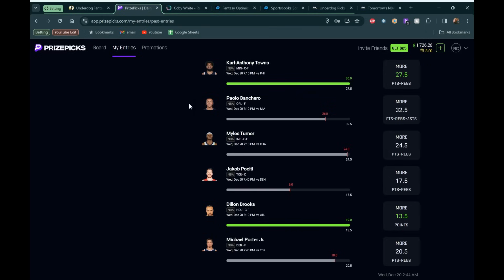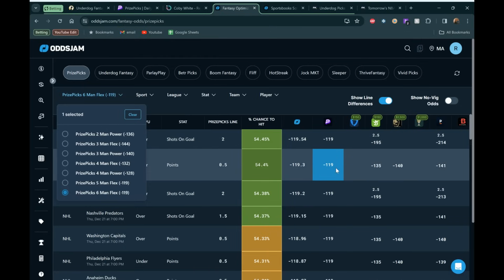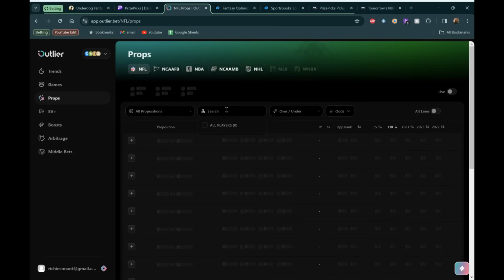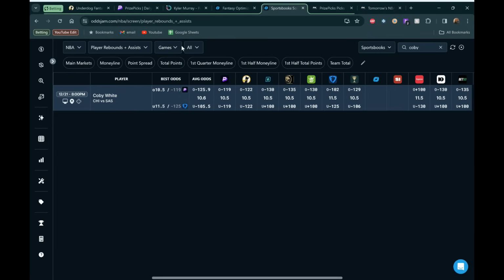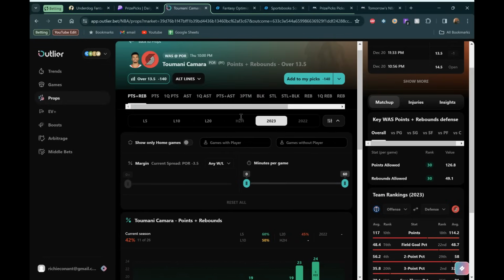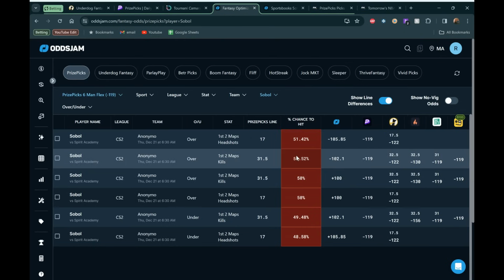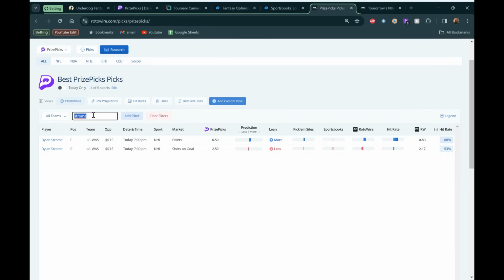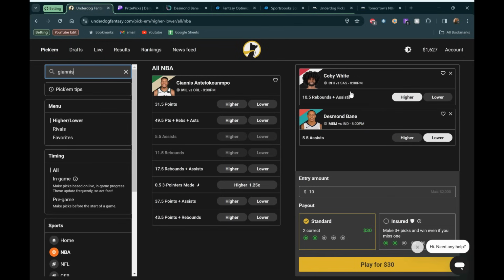NBA PRIZEPICKS + UNDERDOG TODAY | Thursday December 21 2023 | BEST PICK’EM PROPS | NFL NHL CS2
If you don't have PrizePicks, today's the day to sign up! Not only will you get 100% deposit match up to $100, but if you use my link, you'll also get $1 for every point scored in the Thursday Night Football game! The Point Total for the game is set at 46 right now, so that would be another $46 for FREE. Take advantage of it as it's one day only:

Code: PR-AS0JHFY

Best NBA Pick’em Entries for PrizePicks + Underdog Today (Thursday 12/21/2023)!

DISCORD is Here! - The discord is FREE to join and we post our daily free picks as well as a community pick that we vote on each day! If you want access to ALL of my entries on each platform as I make them, join the “RichClub” which has a 7-day free trial (I believe your discord account must be at least a week old to get access to the trial). Note: I highly recommend signing up using a desktop because if you do it through your iPhone they will upcharge $7!

SIGN UP FOR PICK’EM
Underdog: 100% deposit match up to $100 + new player free square! or use code RichPicks

Chalkboard: 100% deposit match up to $100! or use code RichPicks

Get your picks in quick! Lines are always moving and changing so try to get them in as quickly as possible!

Good Luck! Let's make some money together!